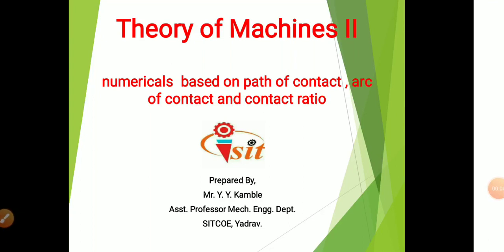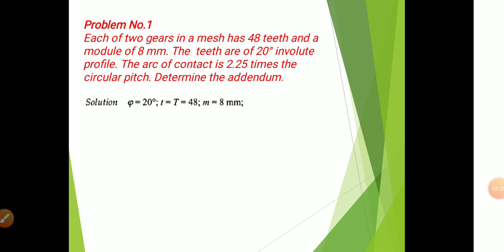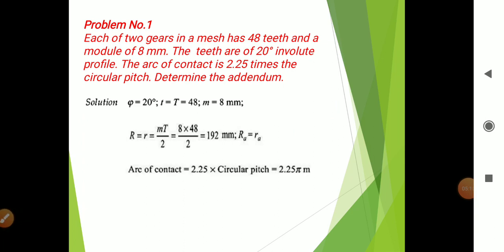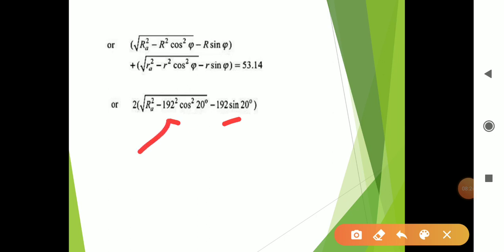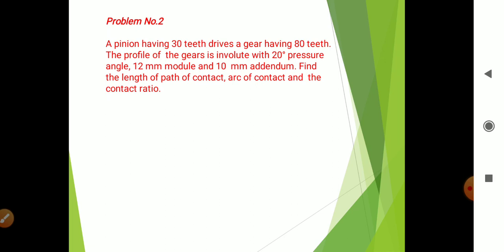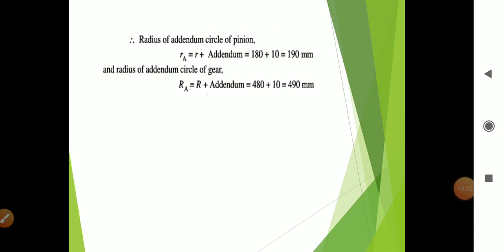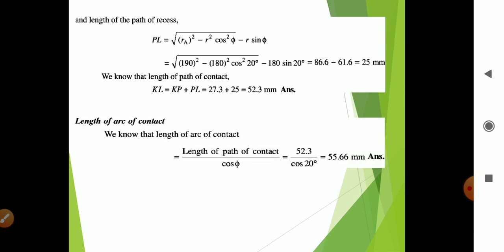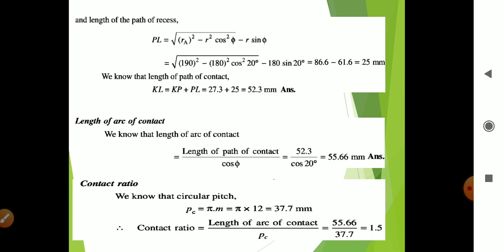Numericals on Path of contact, arc of contact and contact ratio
Theory of Machine II. Lecture No.8